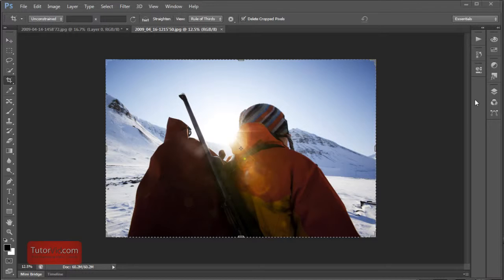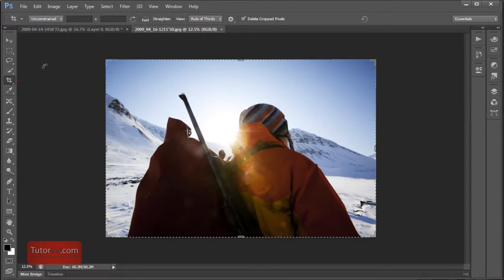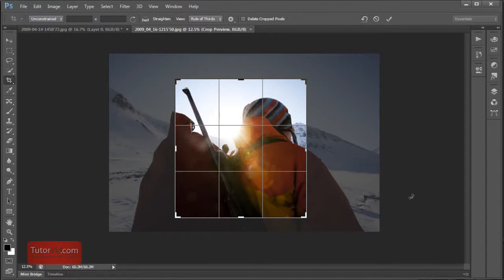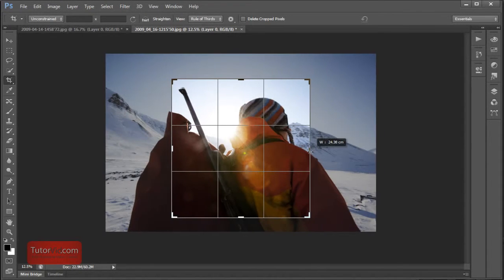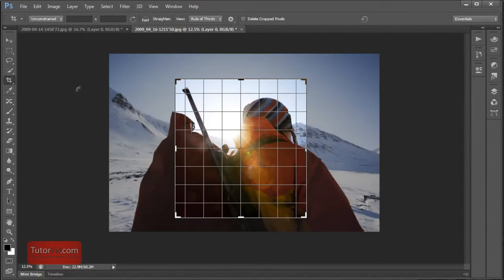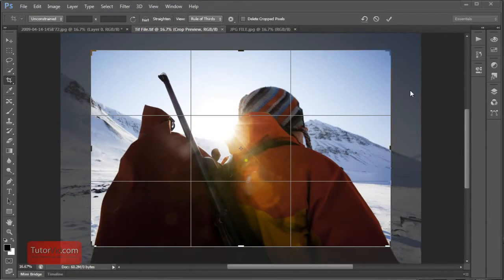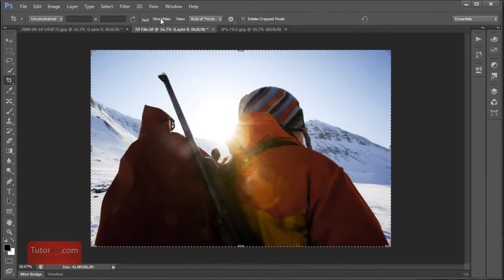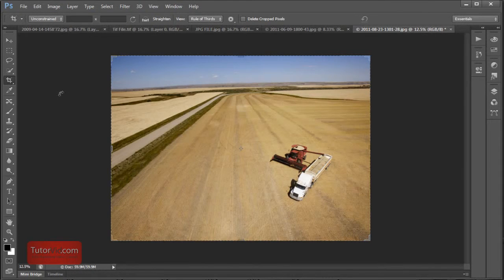Photoshop CS6 New Features Crop Tool